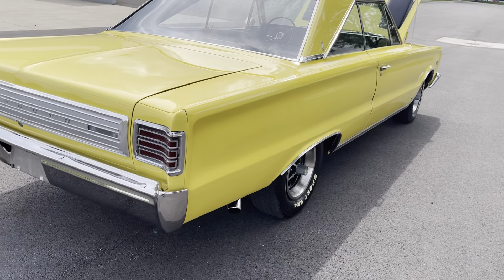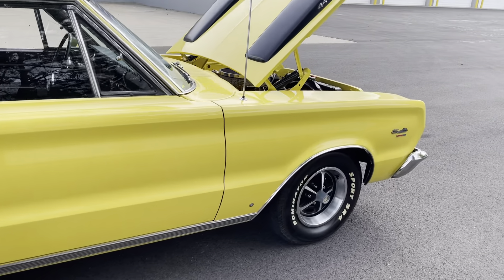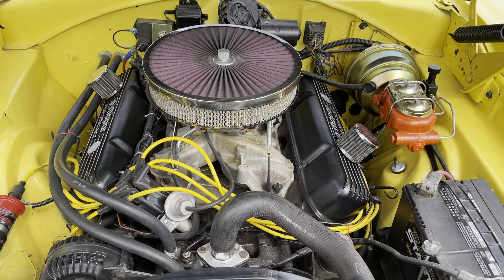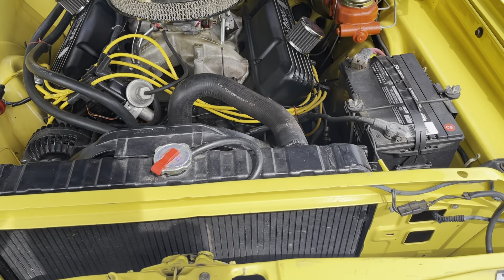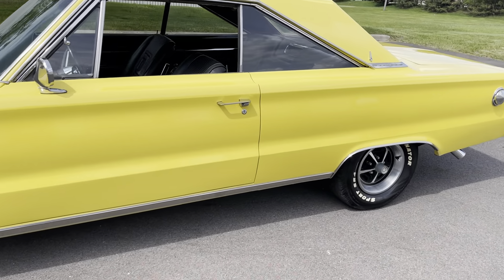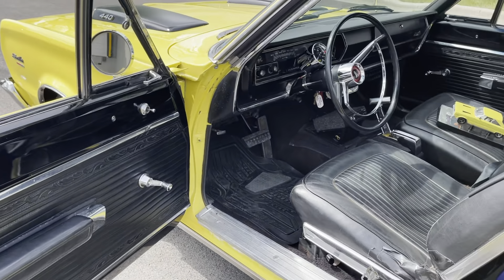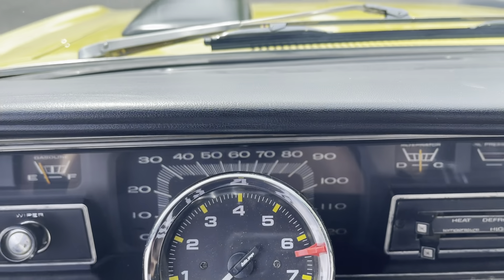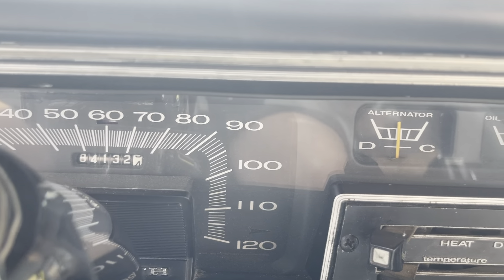SOLD-1966 Plymouth Satellite $42,750